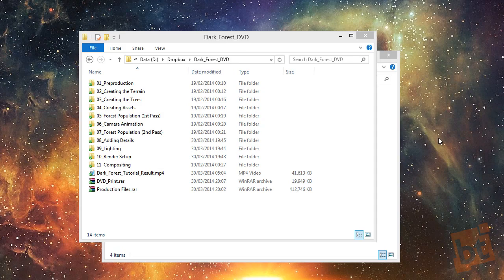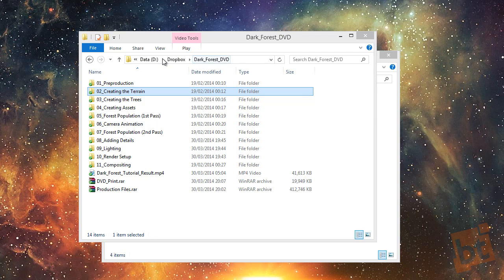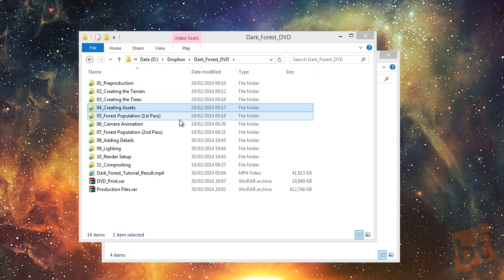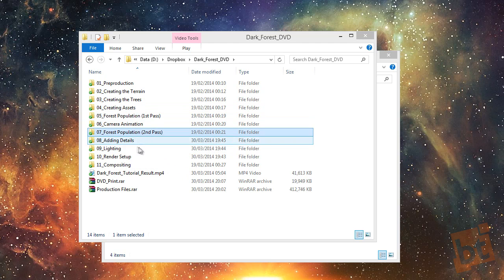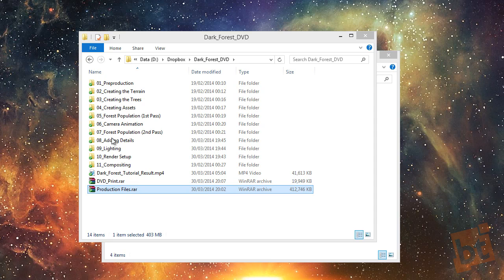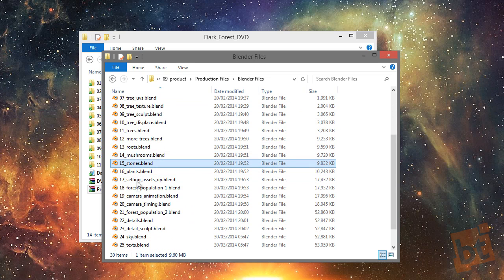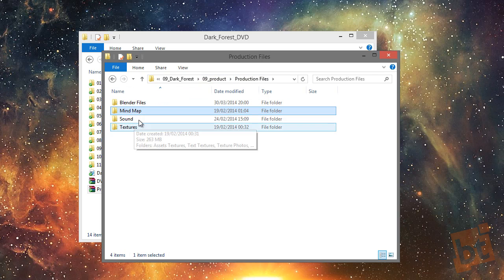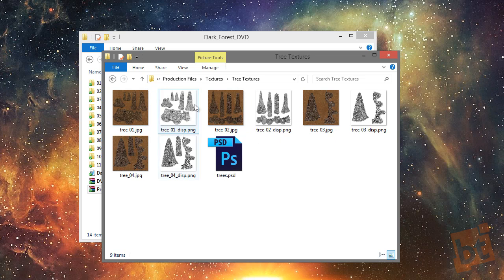Dark Forest Tutorial Series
This is the promo video for the Dark Forest Tutorial Series, a full Blender course that includes more than 12,5 hours of videotutorials.